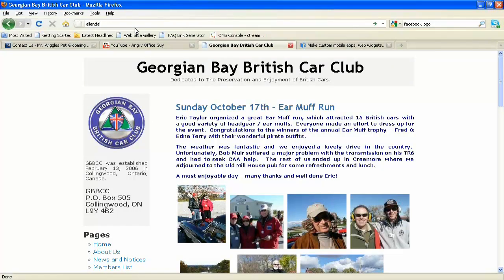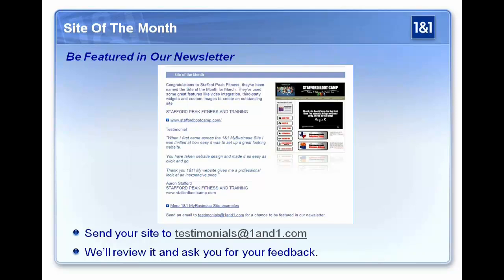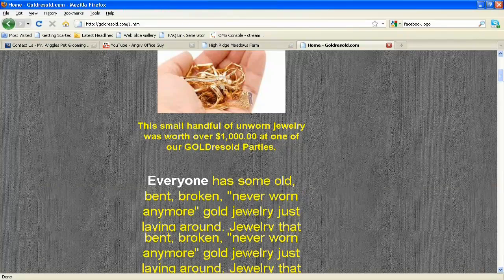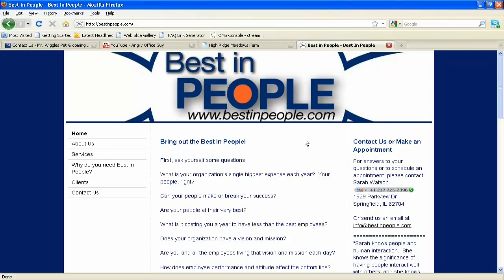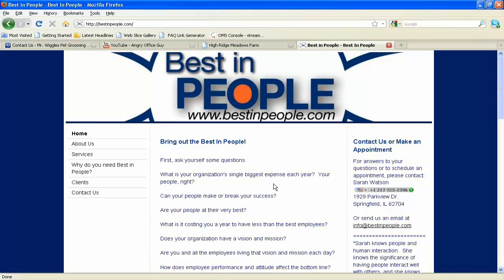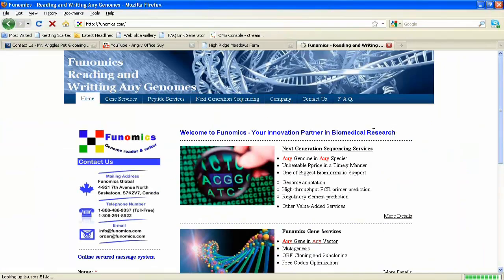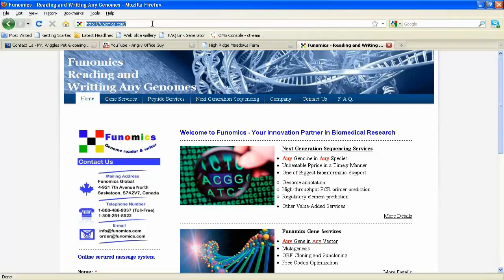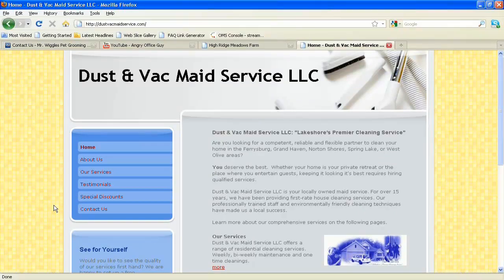1&1 MyBusiness Site Tutorial Webinar Part 4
Now more than ever, it's crucial that your website be engaging and content-rich to help you attract new customers.  We'll show you how the new and improved 1&1 MyBusiness Site can create a professional looking website for your business.